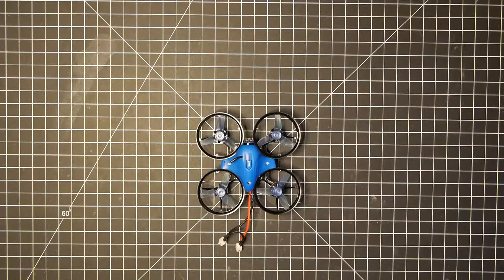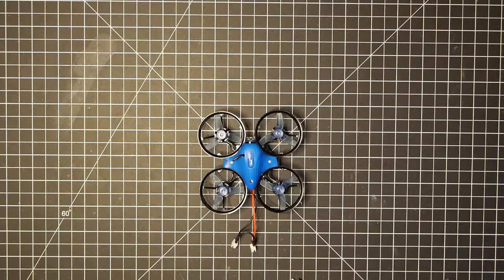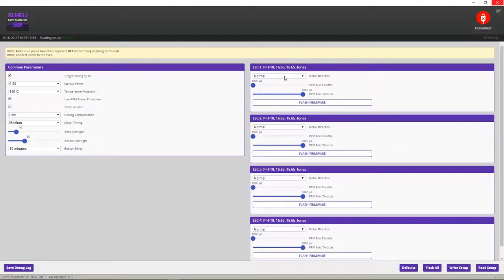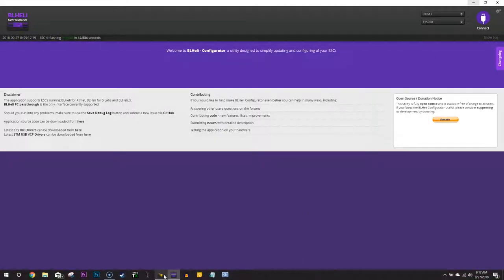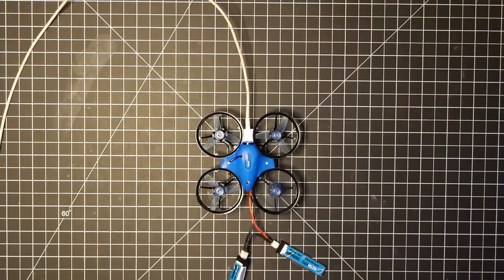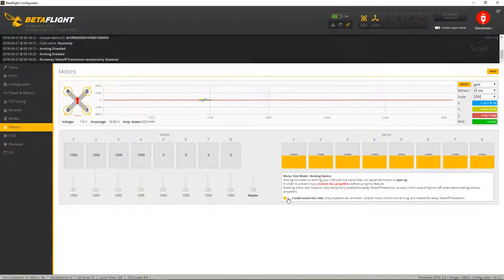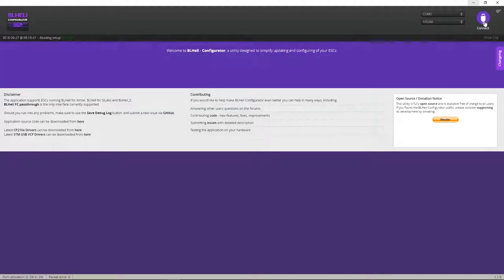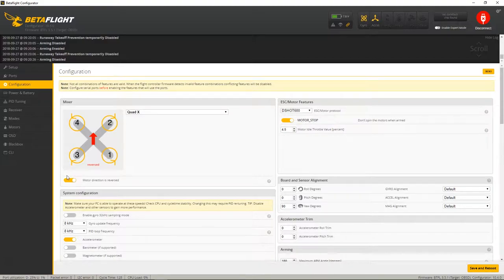How To Update BLHeli S & Change Motor Directions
In this video, I show how to update any BLHeli_S ESC whether it be a 4in1 such as what I'm using in the video or single ESCs. I also show how to change motor directions in case you were lazy like I was and don't want to resolder motor wire or if you just want to reverse your prop direction which in my opinion is best direction.

🚁📷Drone (used in this video)📷🚁
Rakonheli 76mm Frame (black)
Super_S F4 2S Flight Controller w/ 4in1 6A BLHeli_S ESC
FrSky XM+ Receiver
Rakonheli 40mm Props (blue)
Blade Inductrix Canopy (blue)
BetaFPV AIO Camera/VTX 5.8Ghz 40Ch
BetaFPV 260mAh 1S HV Lipo

🔌⚡Charger⚡🔌
BetaFPV 1S Lipo Charger